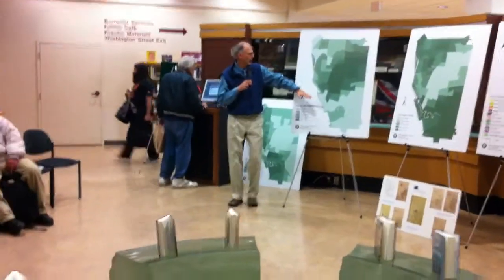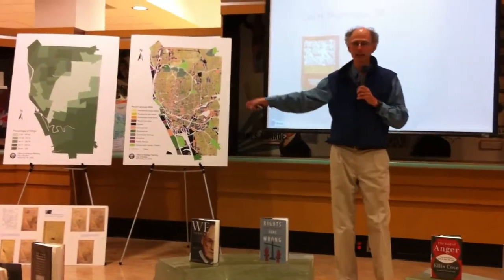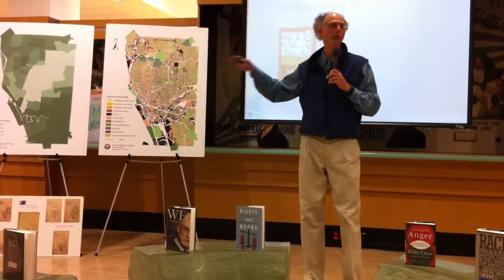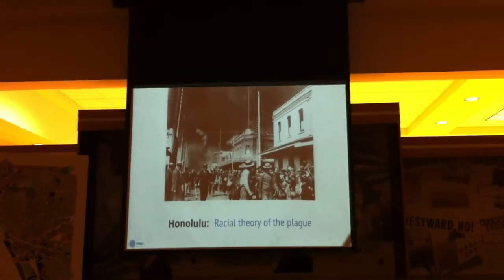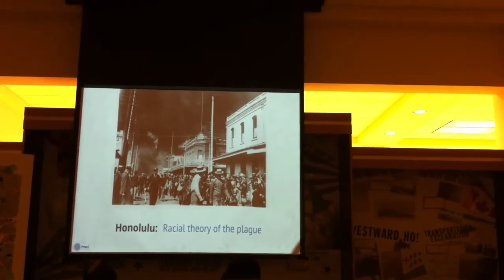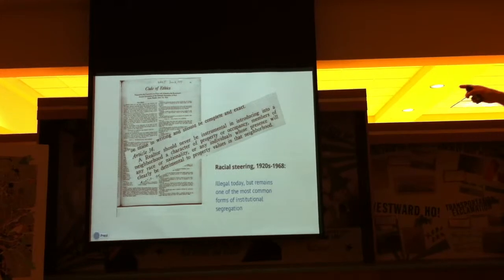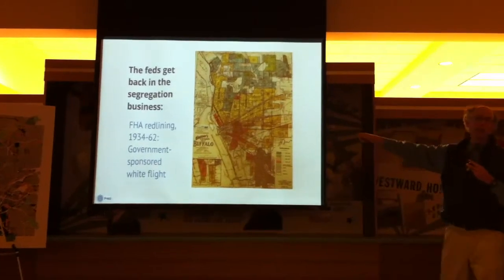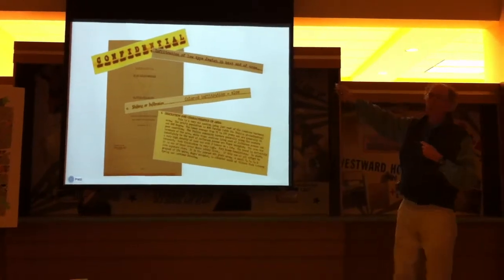Central Library Social Justice Series: "Segregation: in Buffalo and the World"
Carl H. Nightingale presents at the Central Library 12/12/12 at 12:00pm.